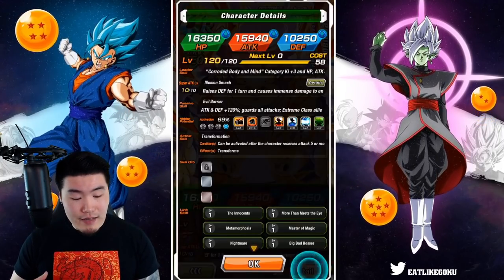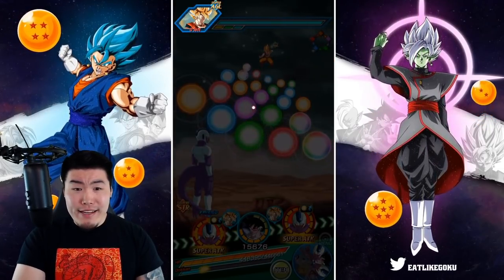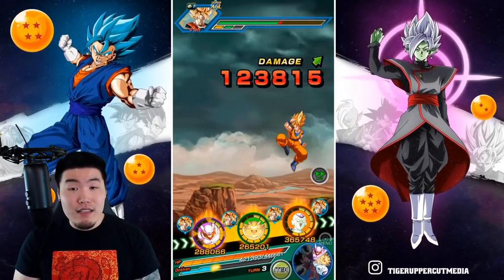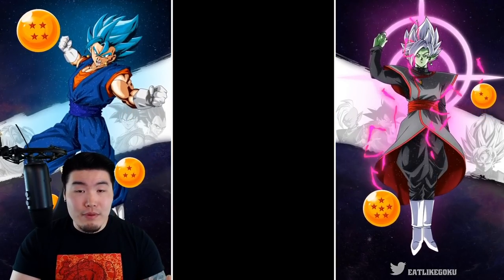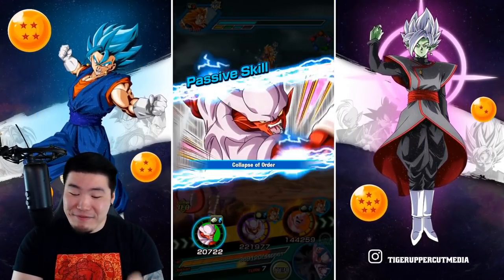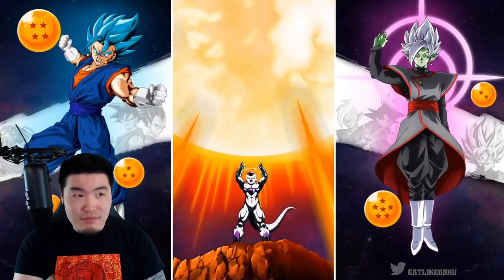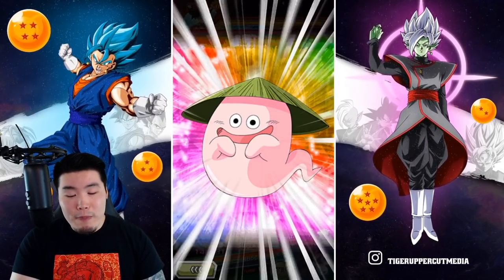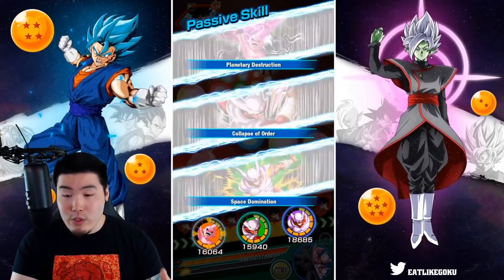MASSIVE DISAPPOINTMENT?! 69% TEQ Super Janemba Showcase & Review! (DBZ Dokkan Battle)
Is the new TEQ Janemba really as bad as some people say?